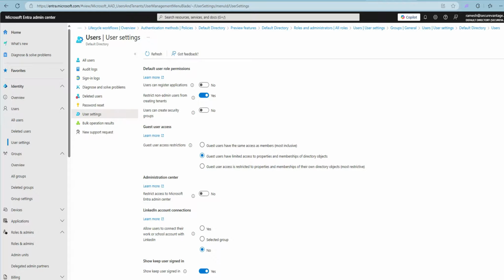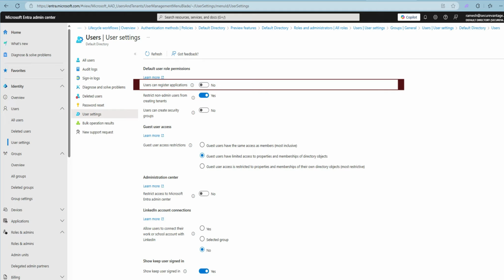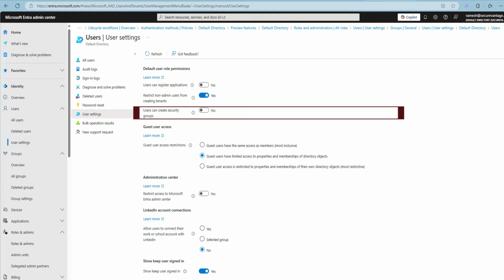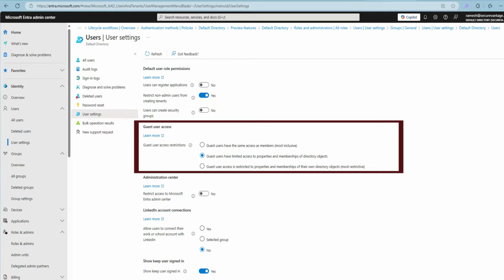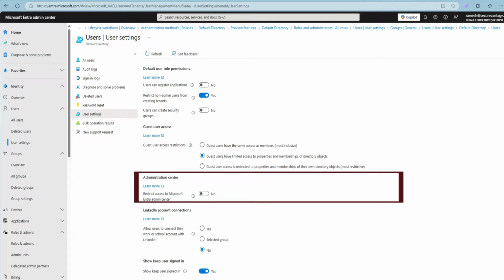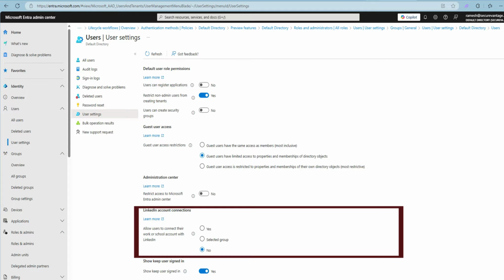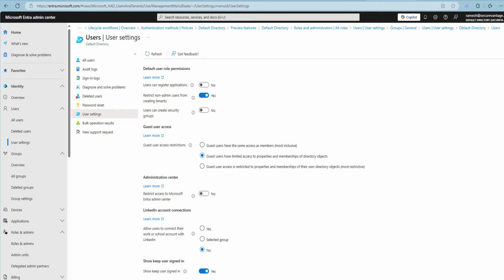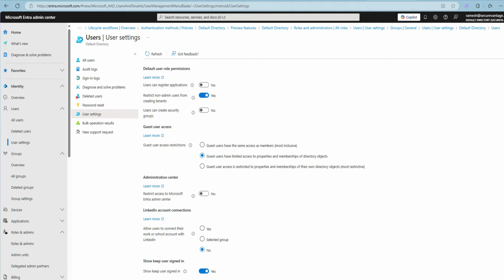Demo: Tenant Hardening 2: User Settings